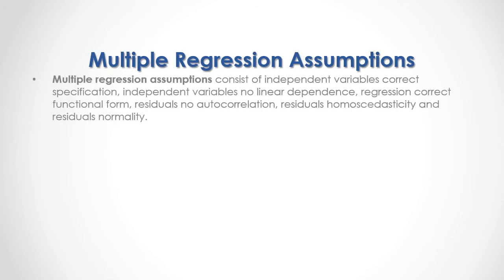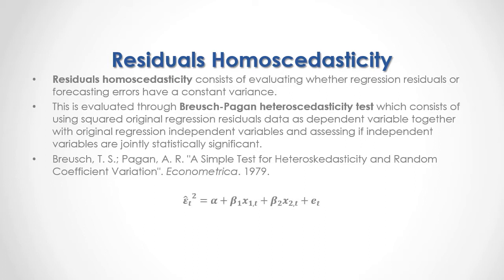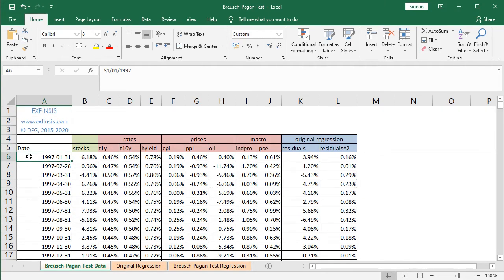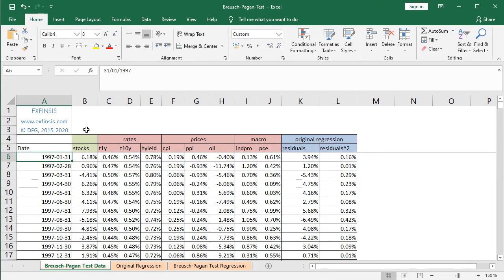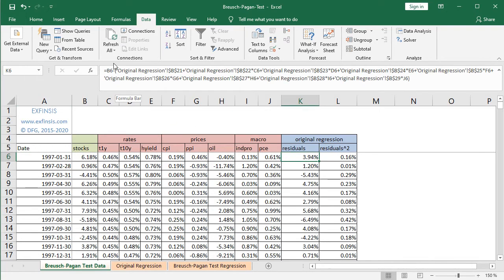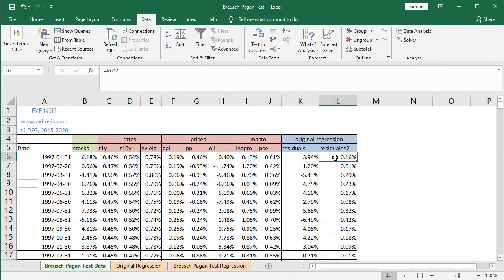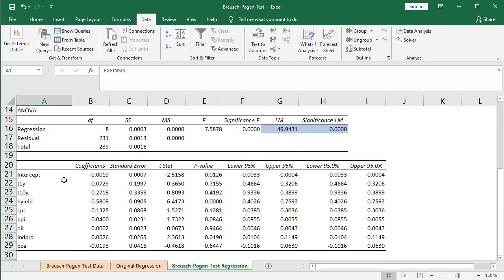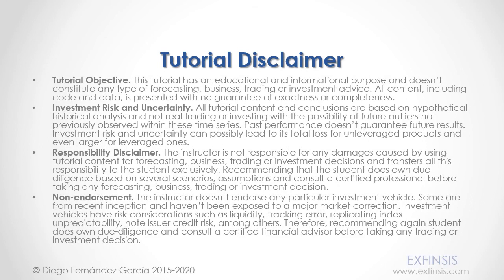Excel Tutorial. Breusch-Pagan Test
Tutorial Objective. This tutorial has an educational and informational purpose and doesn’t constitute any type of forecasting, business, trading or investment advice. All content, including spreadsheet calculations and data, is presented with no guarantee of exactness or completeness.